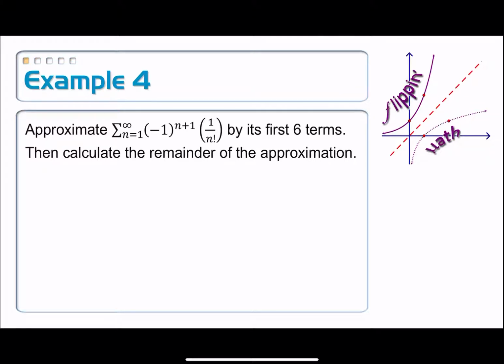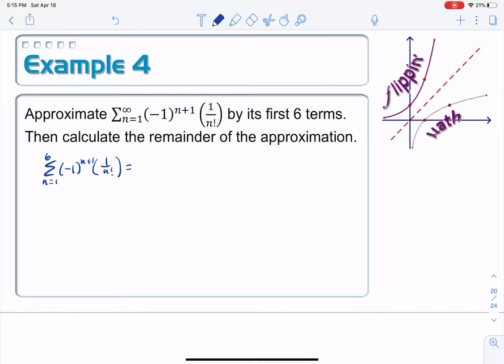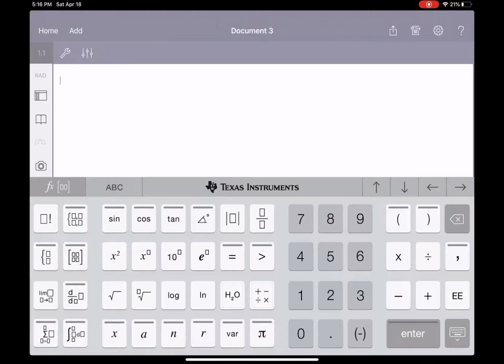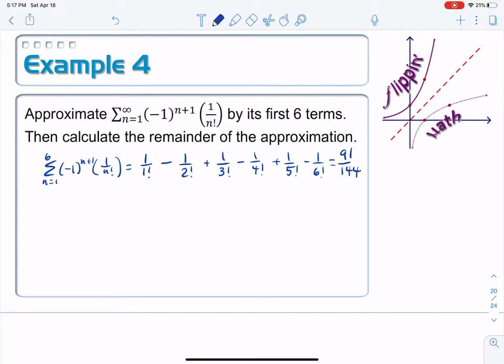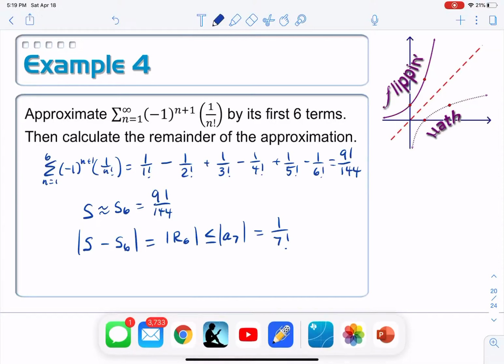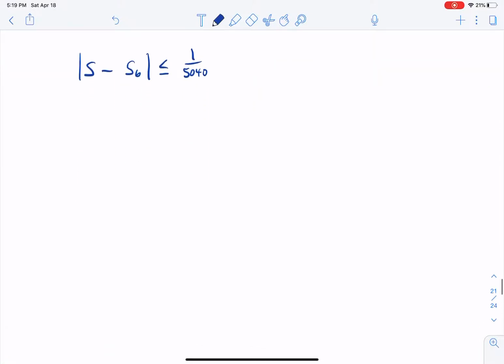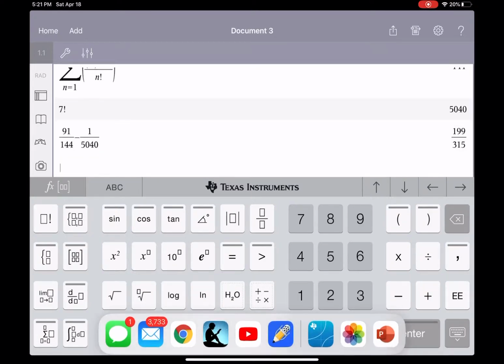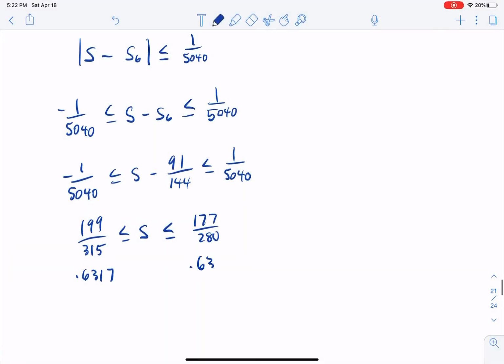9-5: Alternating Series, 05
In Example 4, we put the Alternating Series Remainder into practice to calculate the error in approximating a series using the sixth partial sum.